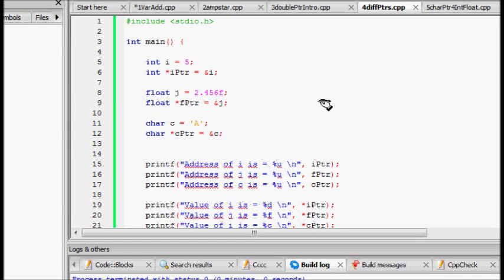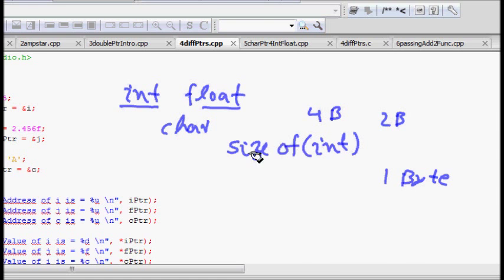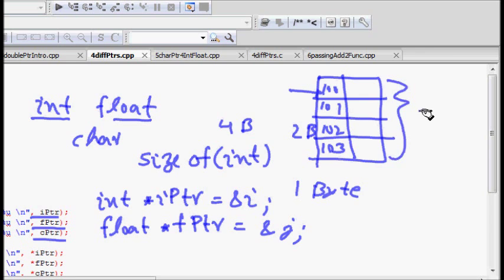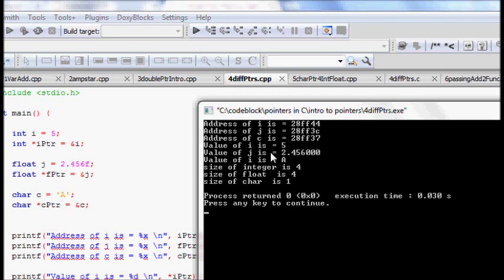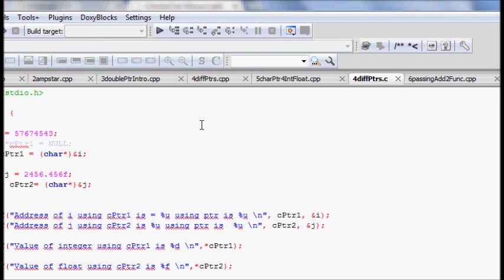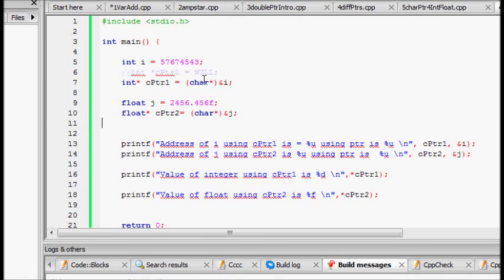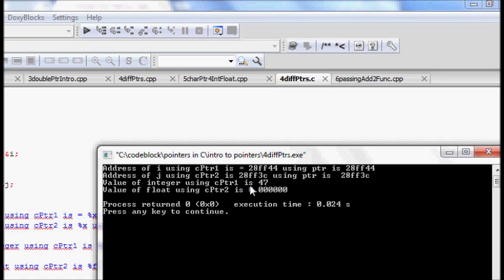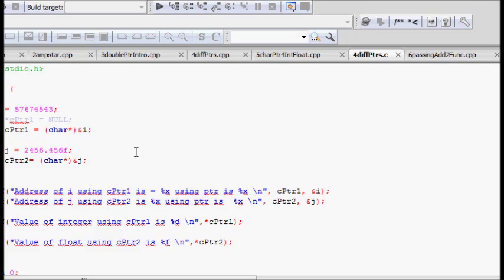Programming Interview: Different pointer types (Typecasting pointers of different types)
Different pointer types (Typecasting pointers of different types)

pointers in c pdf
pointers in c programming
definition of pointers in c
array of pointers in c
structures in c
pointers in c example
function pointers in c
double pointers in c

typecasting pointers
use of pointers c
categories pointers
typecasting of pointers in c